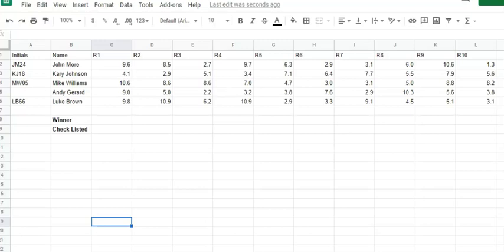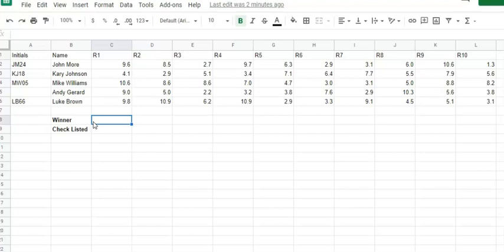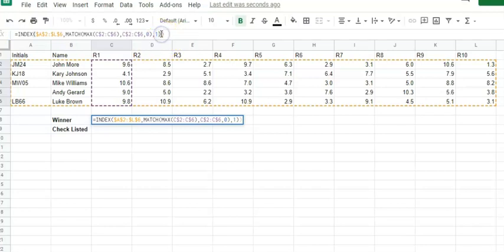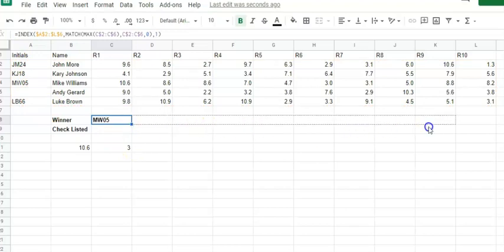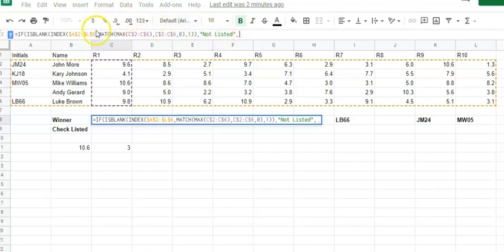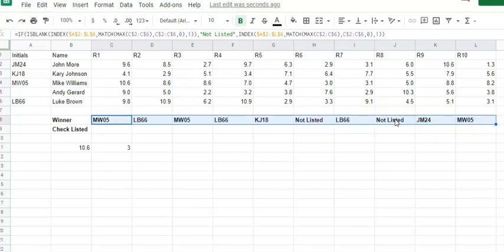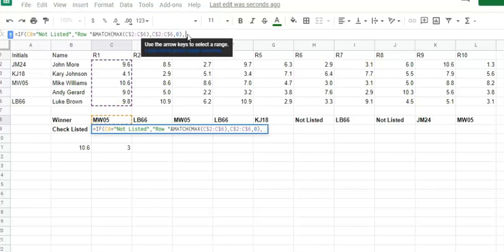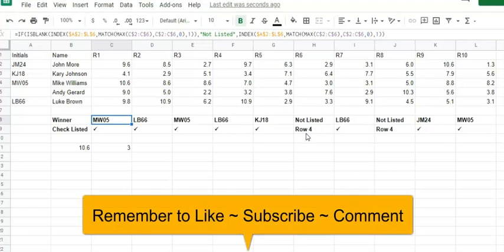How to use INDEX/MATCH to Get the Winning Game Score - Google Sheets tutorial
In this video, we'll walk through how to use INDEX/MATCH to match the winning player data. We'll do a bit of error-checking in the process as well.
If you have questions about how to use Google Sheets to track game data, this video is for you.
Quick note: In this video, I use the CHAR function to get the check emoji. I created a short list of emojis for my own use, and if you're interested, you can check it out